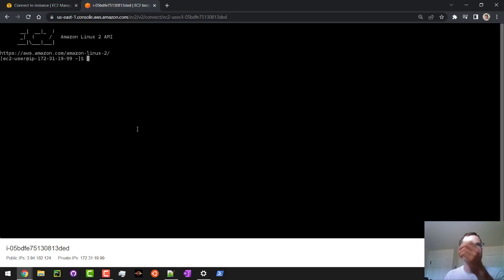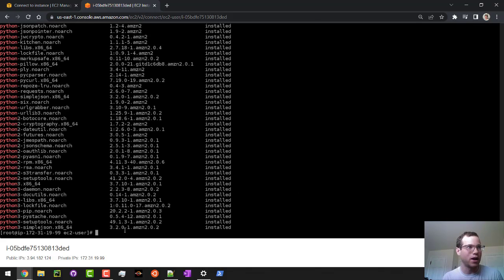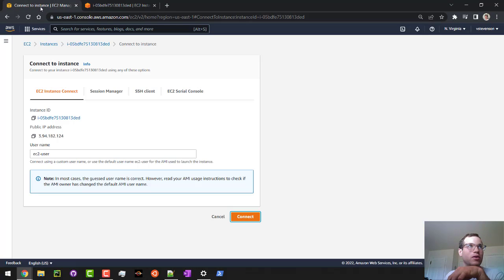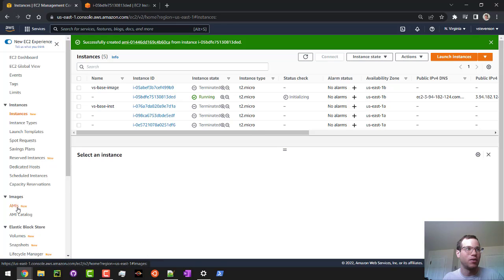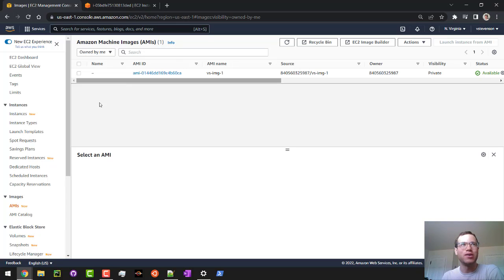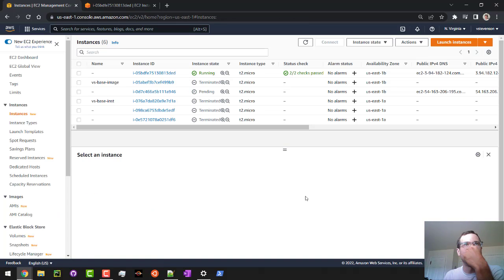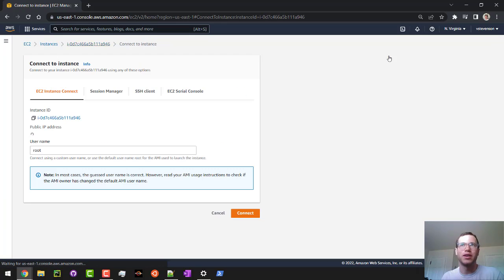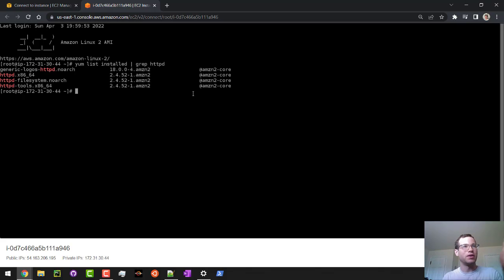Build a custom AMI from EC2 instances in AWS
I walk through how to build a custom AMI from an EC2 instance in AWS. I also show how to confirm the additional package(s) of your custom image exist when you launch new EC2 instances from your custom AMI. Note: AMIs are region specific, so as long as your launch an EC2 in an AZ that is within a region, it's straightforward. You can also share your AMI across regions (like from us-east to us-west), but this is a more involved process.